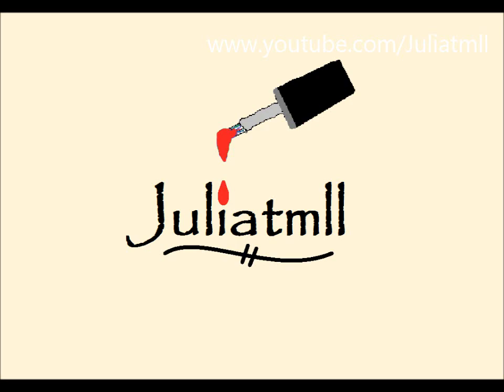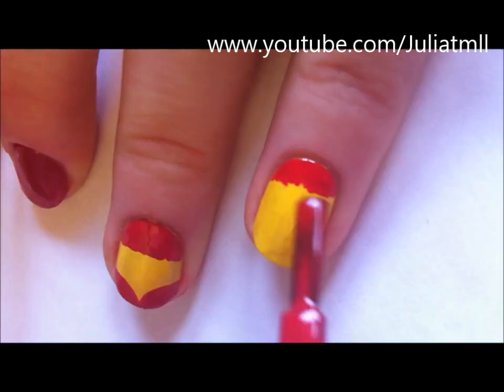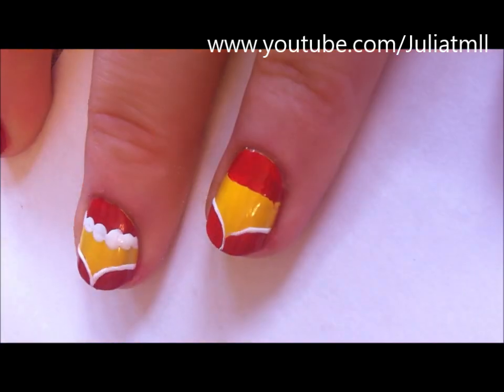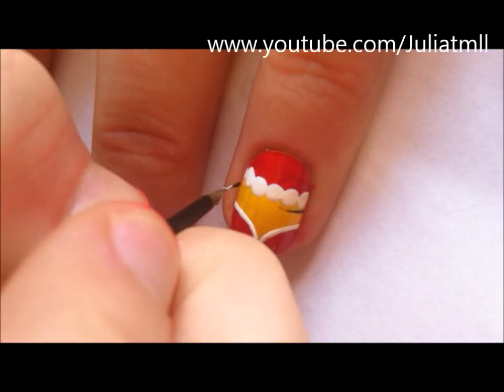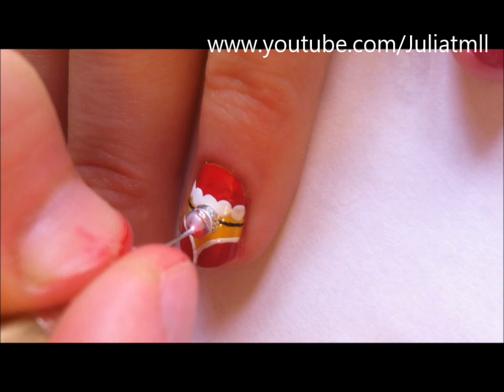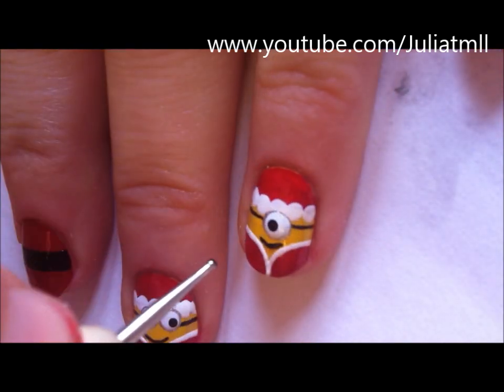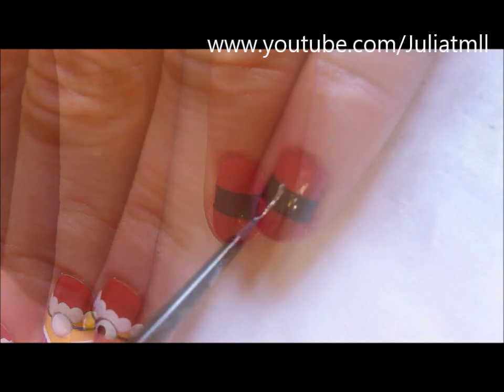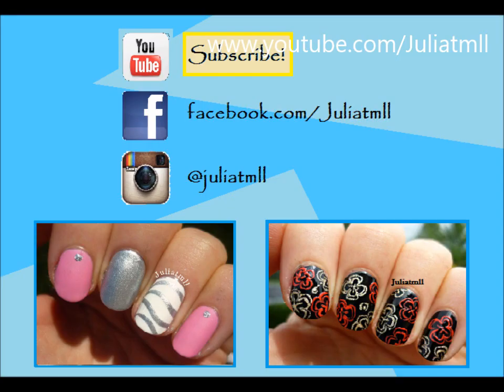Christmas minion nails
Thank you all for being patient with me! I'm in the middle of exams but I took a break to make a tutorial for you :)

*Inspired by nailstorming